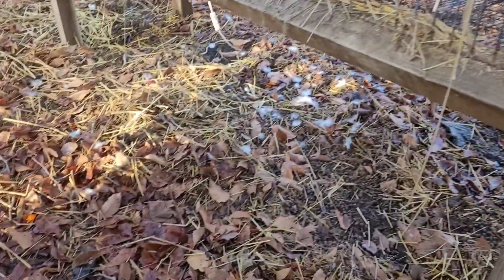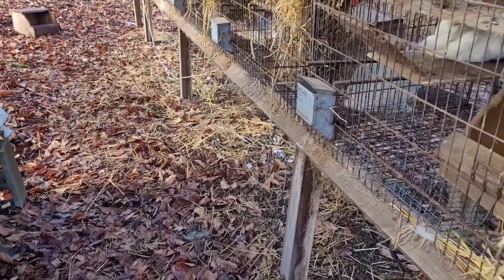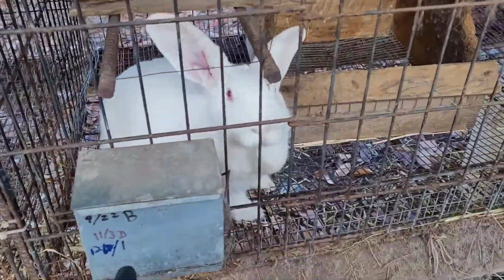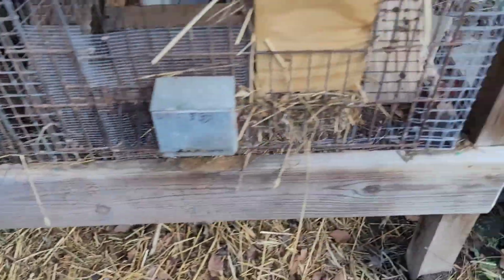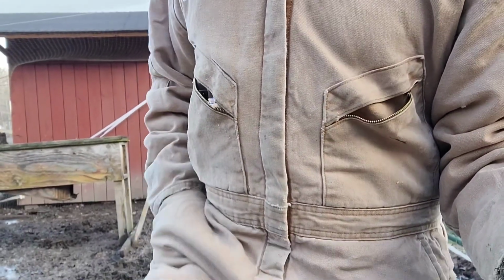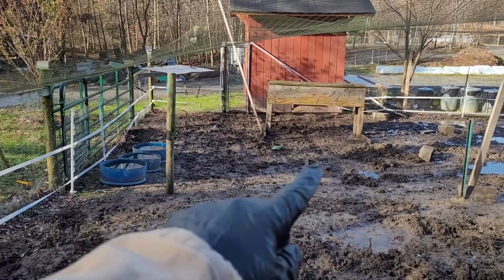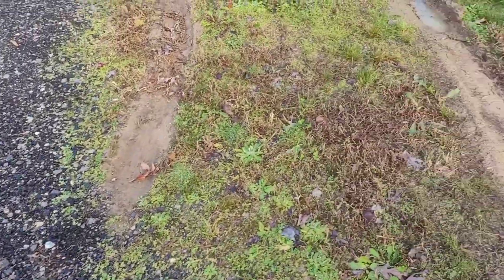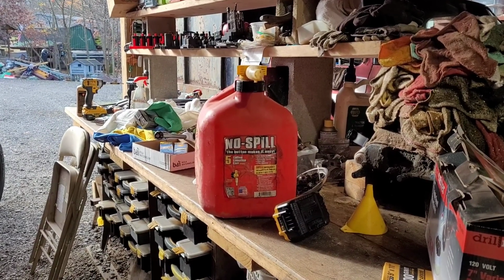NZW Rabbit Speed Dating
T100 rear seal leaking after repair, Surveyed  homesteaders' mistakes listed, the rain has made extra work!